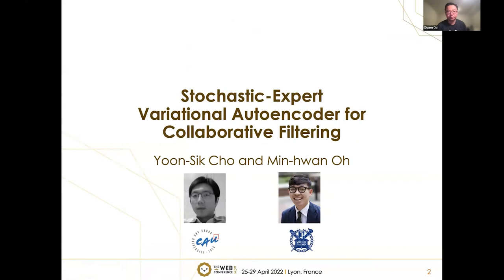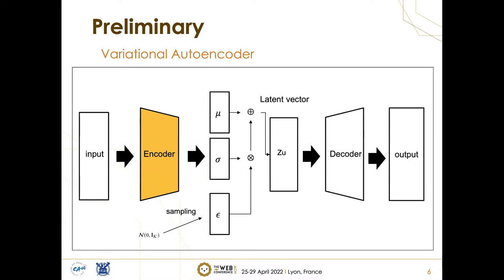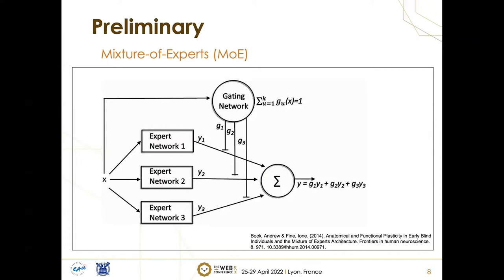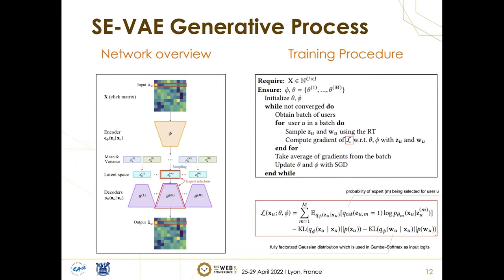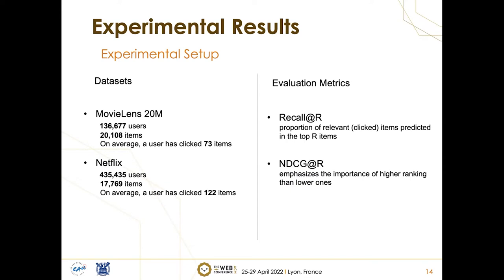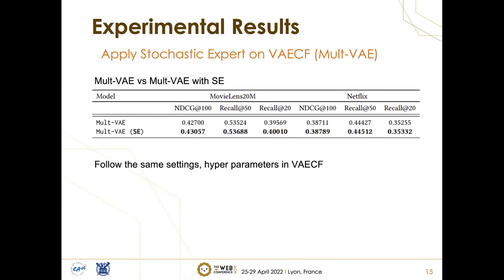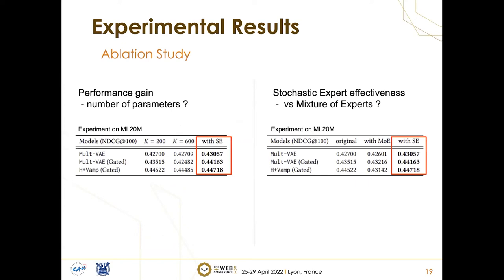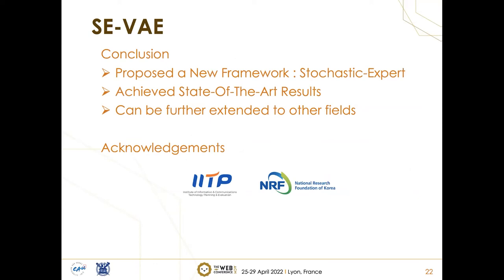Stochastic-Expert Variational Autoencoder for Collaborative Filtering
User Modeling, Personalization and Accessibility: Collaborative Filtering